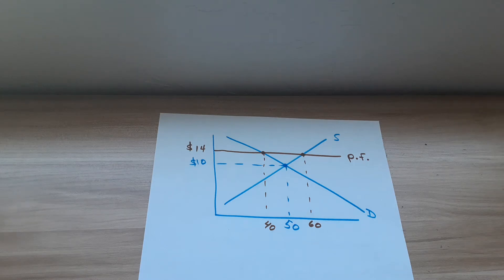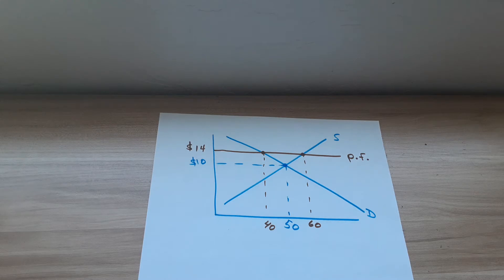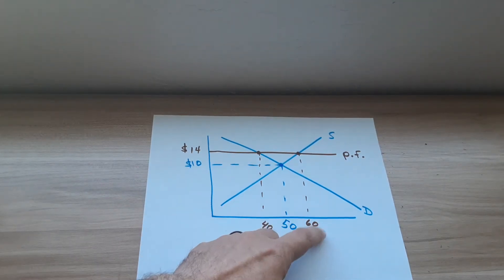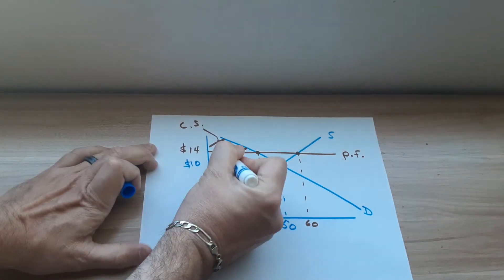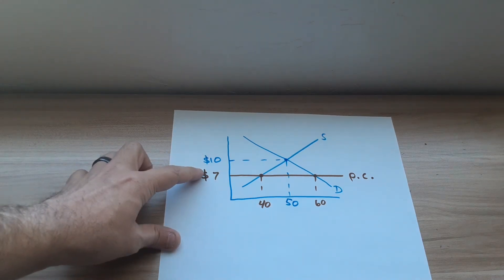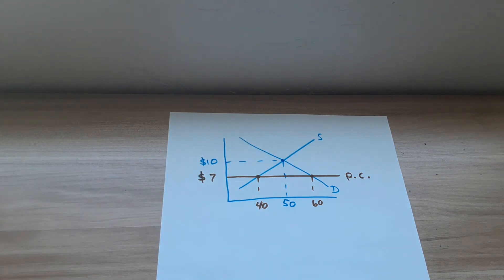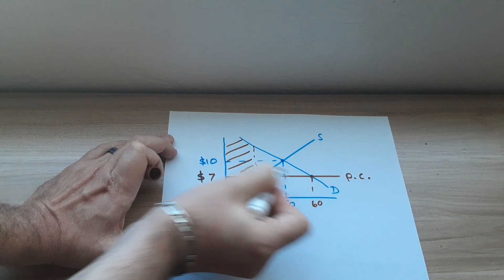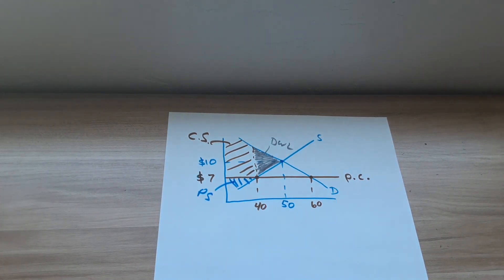Price Ceiling, Price Floor graphs with consumer surplus, producer surplus and deadweight loss